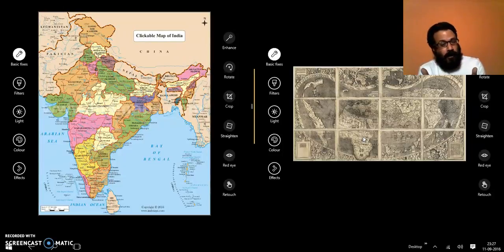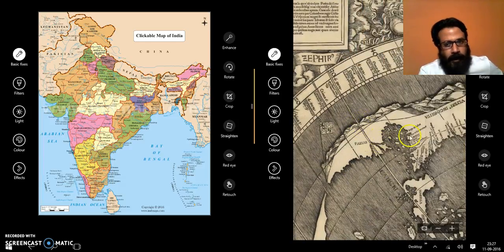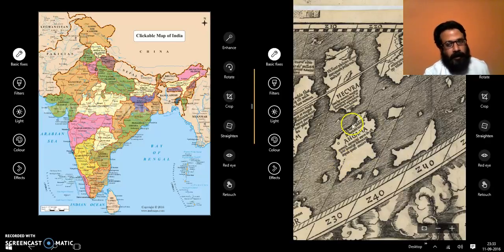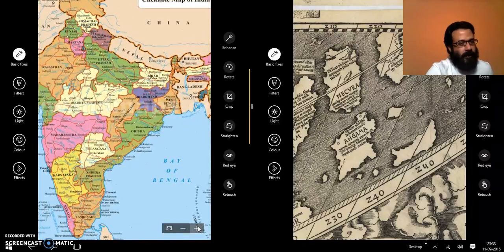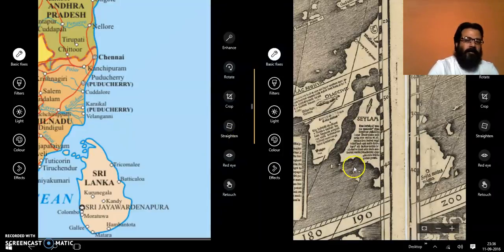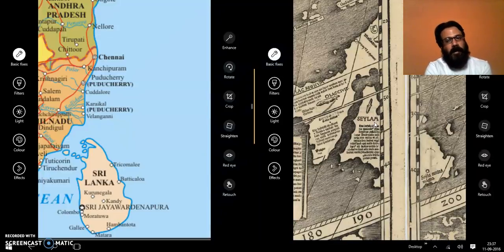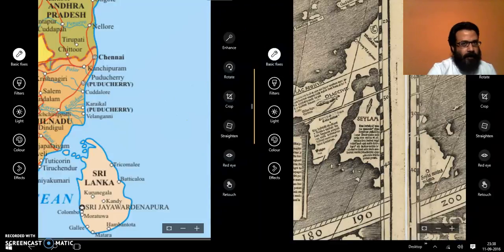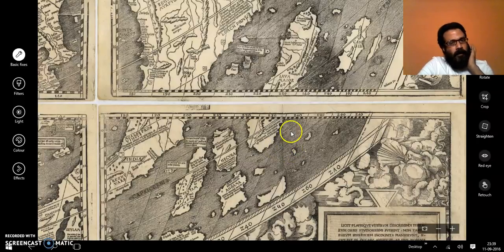Distortion of Maps to Hide Our True Location on Flat Earth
Here I compare the Waldseemuller Map with a map of present day India to show how Angama and Necura became Andaman and Nicobar Islands. Also, how Seylam became Ceylon and then got falsely renamed as Sri Lanka.
If you pay attention to the phonetics of English rather than the spelling, you'll discover how native place names were distorted on purpose by the agents of the Free Masons to deceive humanity.

*Please excuse me because I ran out of time in the end because the screen recorder only allowed for 15 minutes of recording time. But I'll cover more of the same in detail in my upcoming videos.